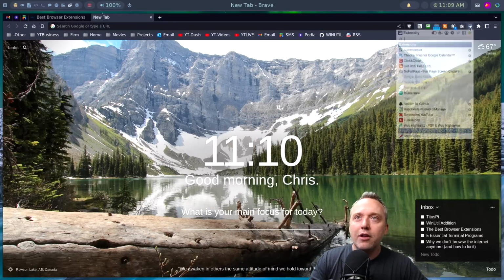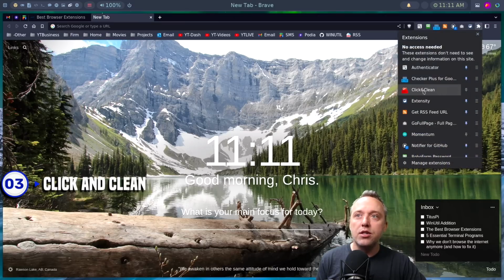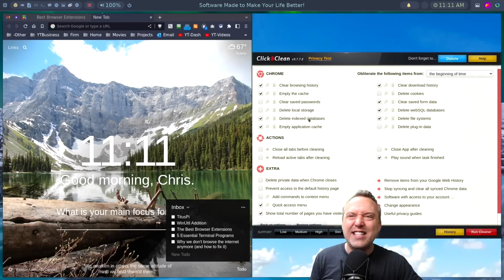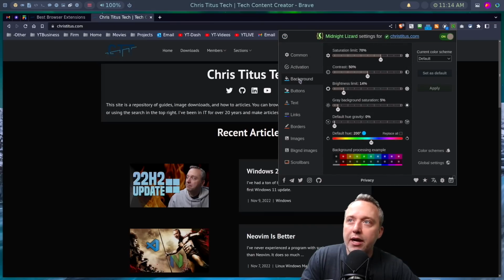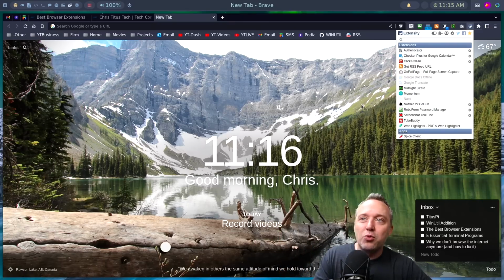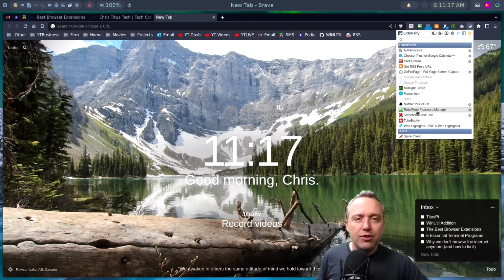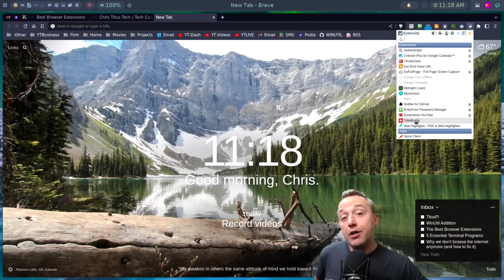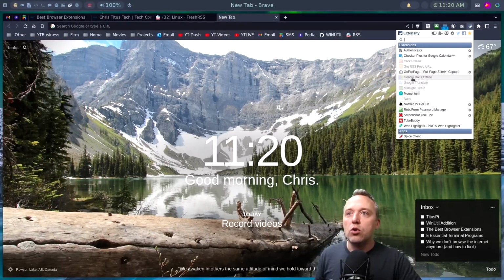10 Best Browser Extensions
These extensions make life easier when using a browser.